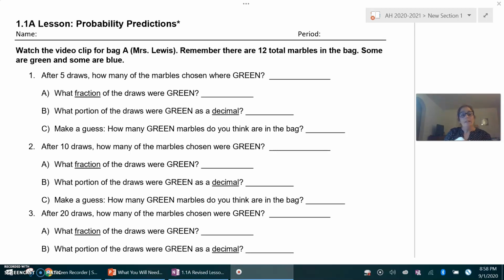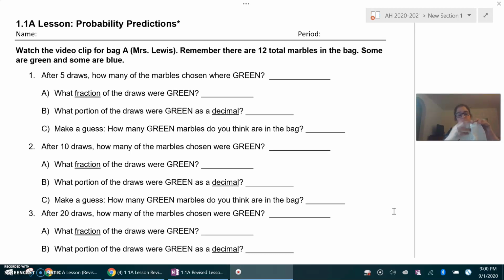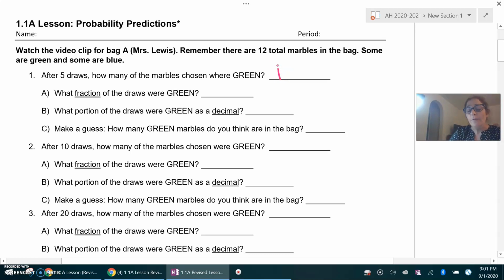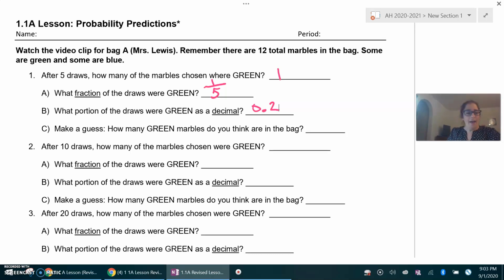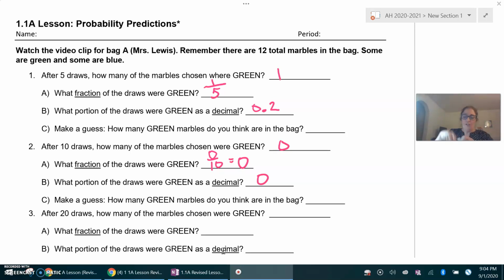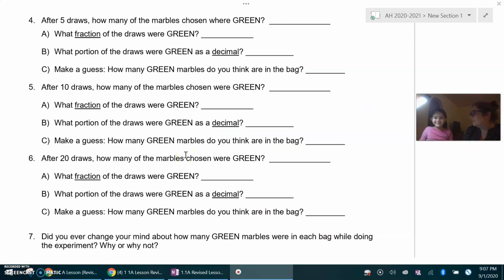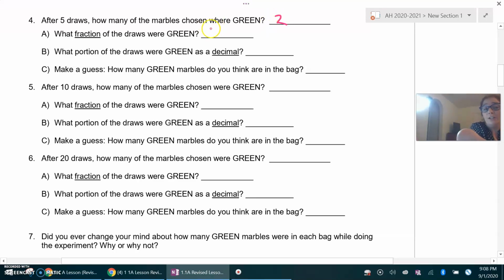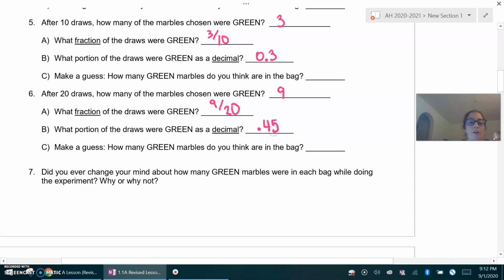1.1A Lesson Part 1 Marble Experiment